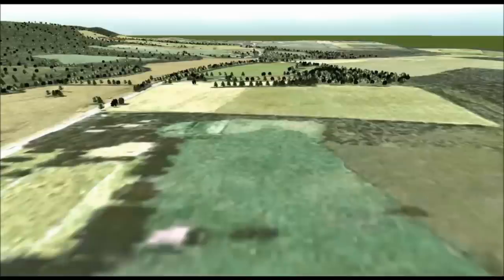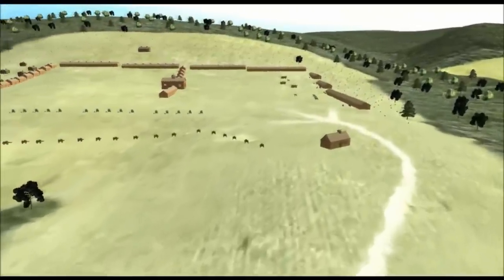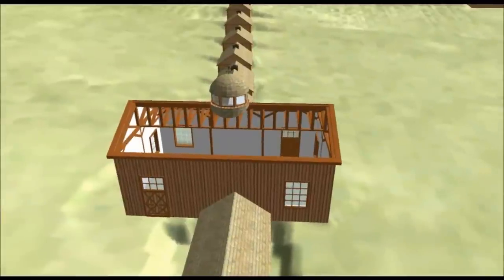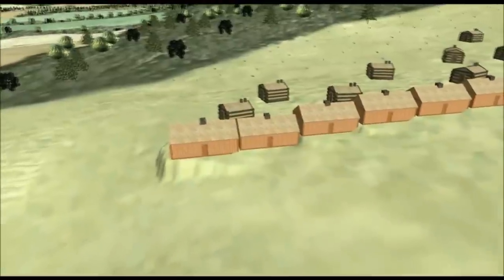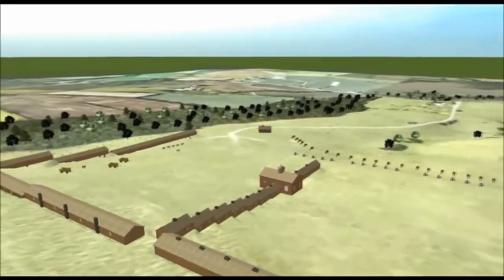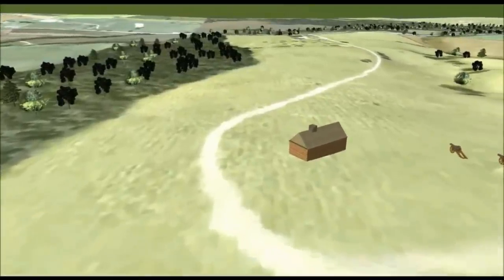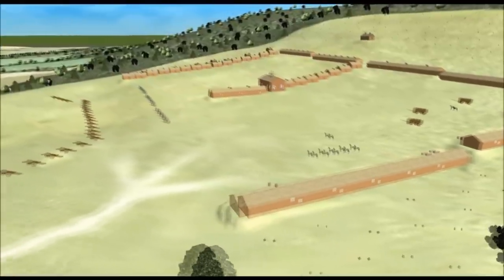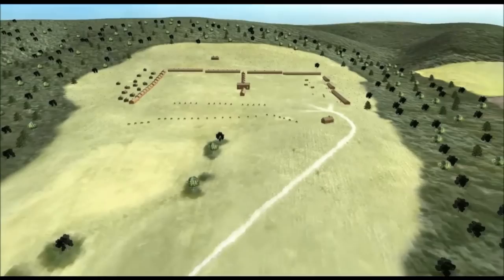Pluckemin Artillery Cantonment Animation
A Virtual depiction of what the Pluckemin Artillery Cantoment site would have looked like in 1778/1779.  This was the birthplace of the first United States Military Academy before the establishment of West Point!